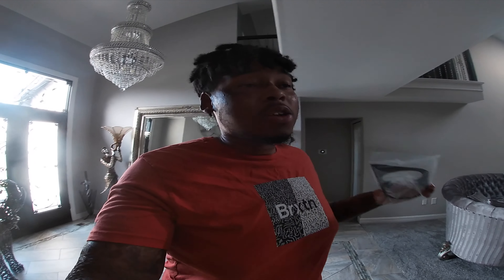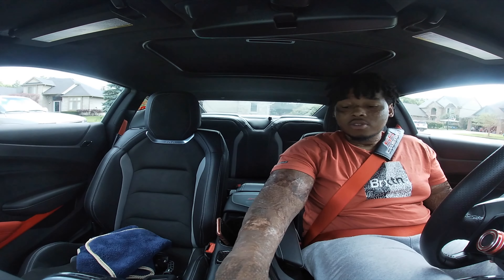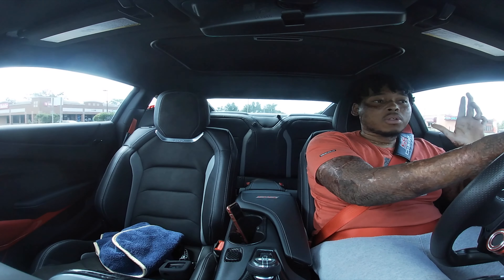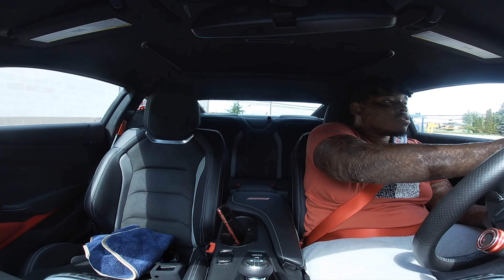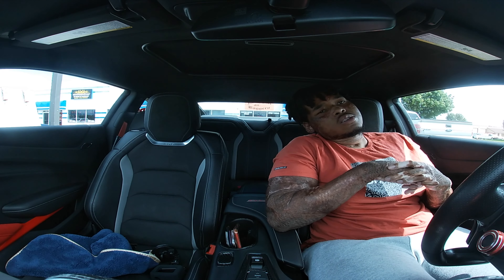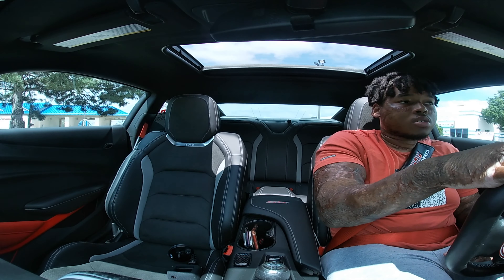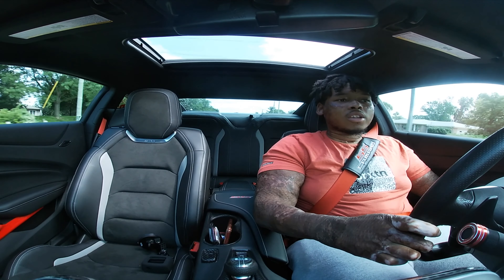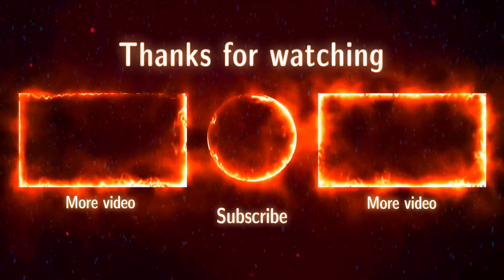What it's like driving with a pedal commander in my camaro ss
video guide
Intro 0:00
Do I still notice it after getting tuned 3:15
does it add horsepower 5:33
was it worth it 6:03
should you buy one 6:51
what are my final thoughts 7:23
what's next 8:09
 driving in sport 1 10:17

My 2021 Camaro ss Mod list
-Roto fab cai
-Msd intake
-103mm katech tb
-lethal garage e-85 kit
-295/30/20 tires
-cat deletes

-Feel free to send me clips or pictures of your car or cars